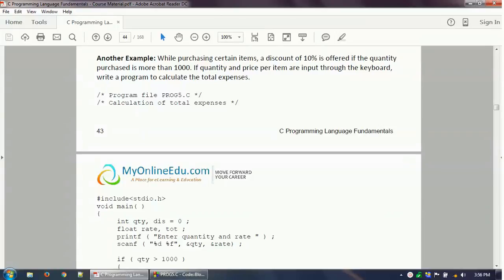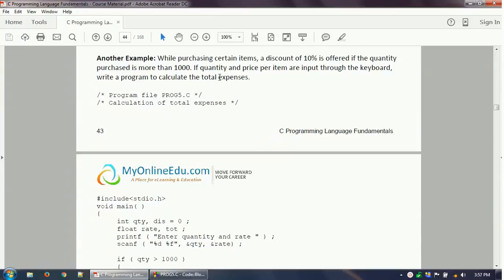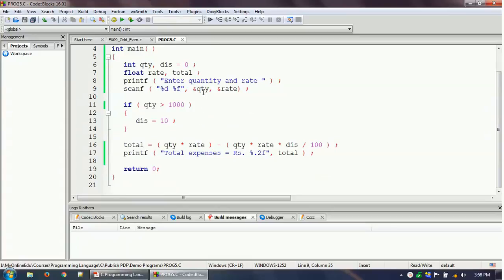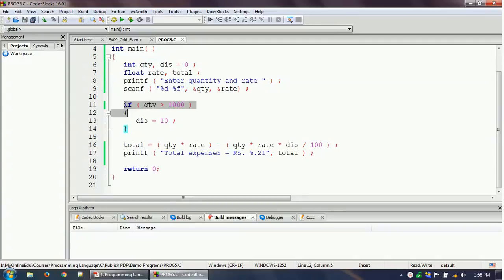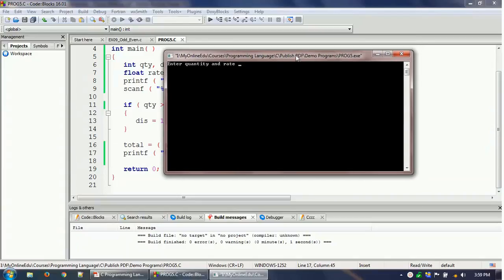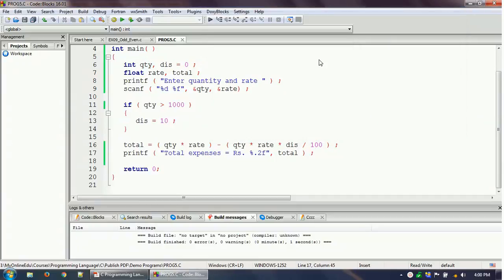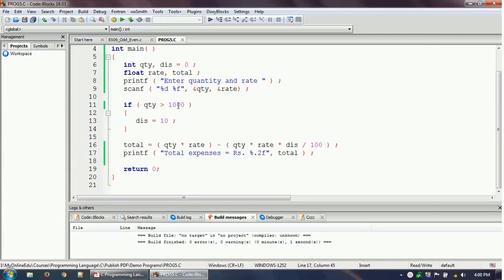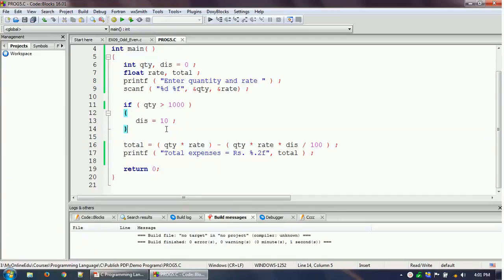C Programming - Lecture 17 - Example 09 : If Statement Demonstration - 2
In this example video tutorial "Lecture 17 - Example 09 : If Statement Demonstration - 2" we will write a C program to demonstrate how if statement works.